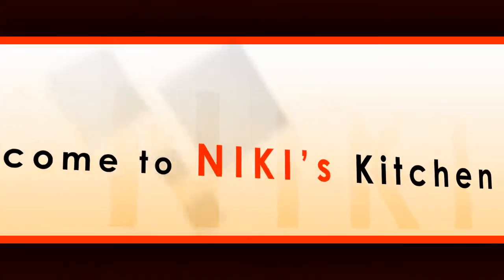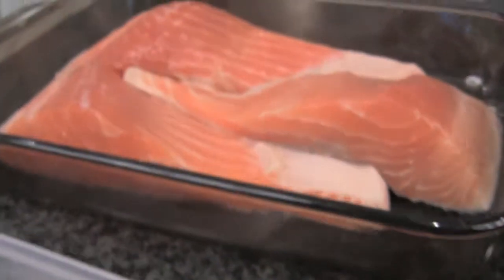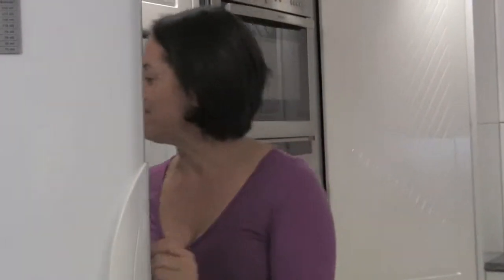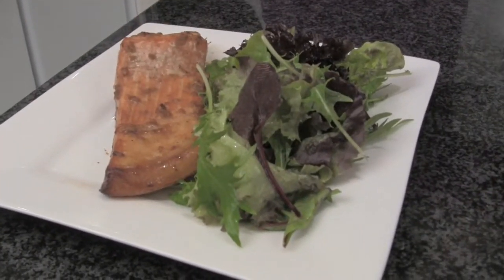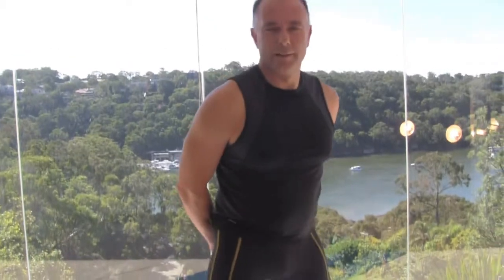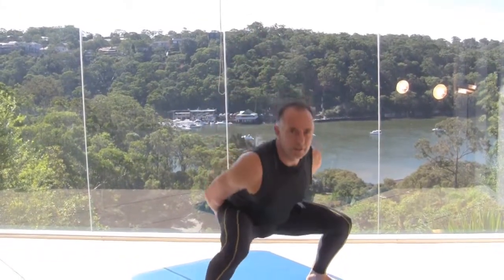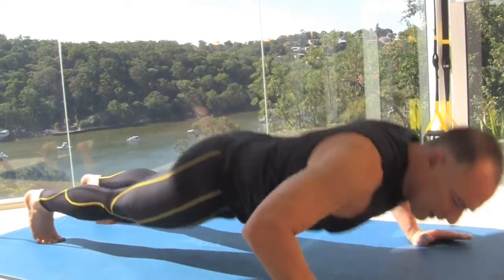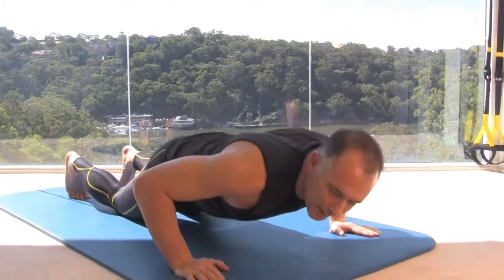Coniki Fitness S1: Episode 4.mp4